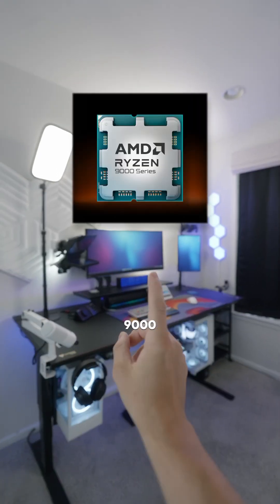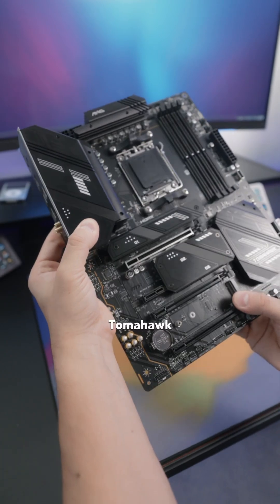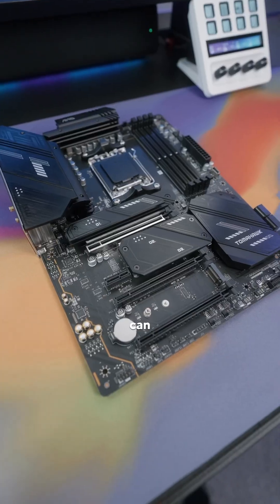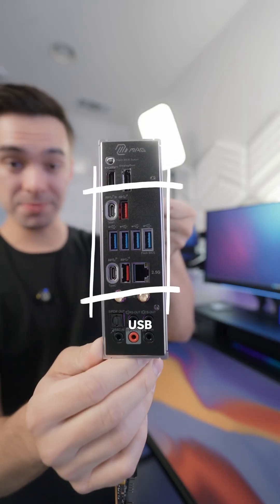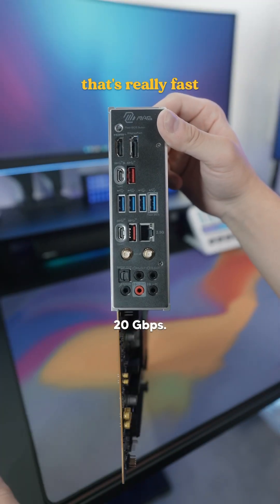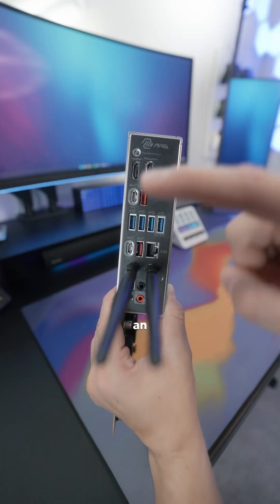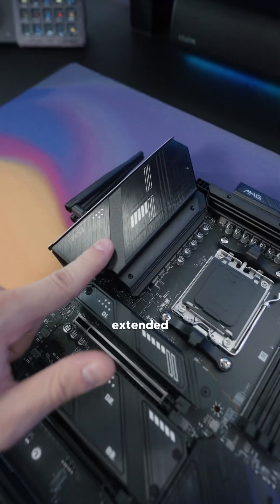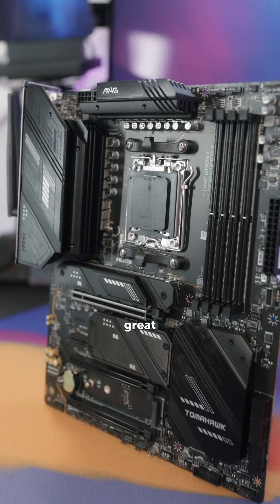Ryzen 9000 compatible ✅ Sleek ✅ Affordable ✅ MSI MAG X670E TOMAHAWK WIFI motherboard 🪓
Ryzen 9000 compatible ✅
Sleek ✅
Affordable ✅

MSI MAG X670E TOMAHAWK WIFI 🪓

If you're looking to build a new Ryzen 9000 rig, this is a perfect motherboard. It has all the features you need to make sure your new system will run at its best, and won't cost you an arm and a leg.

It also supports Ryzen 8000 and 7000 series CPUs.

- Enhanced Power Design: 14+2+1 Duet Rail Power System, dual 8-pin CPU power connectors, Core Boost, Memory Boost
- Lightning Fast Game experience: PCIe 5.0 slot, Lightning Gen5 M.2, USB 3.2 Gen 2x2
- Premium Thermal Solution: Extended Heatsink Design and M.2 Shield Frozr are built for high performance system and non-stop works
- AUDIO BOOST: Reward your ears with studio grade sound quality for the most immersive gaming experience